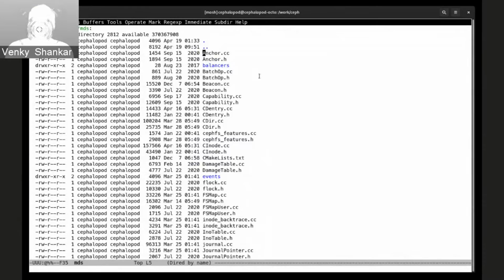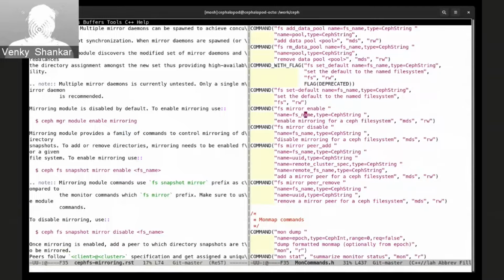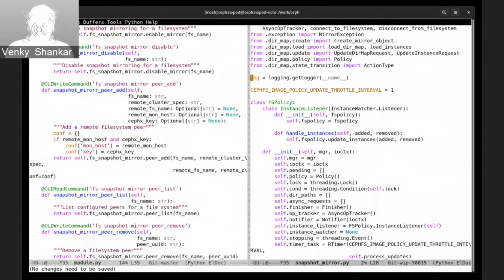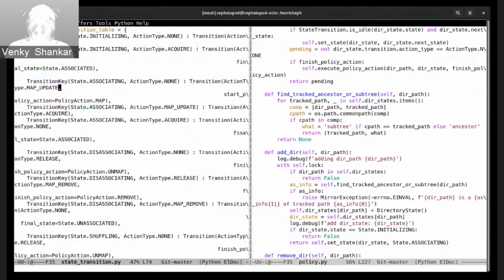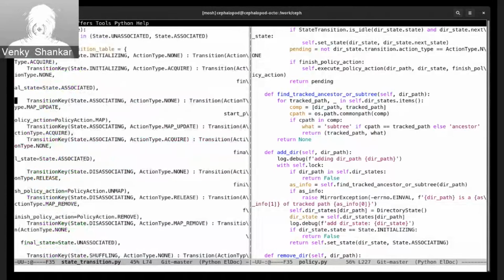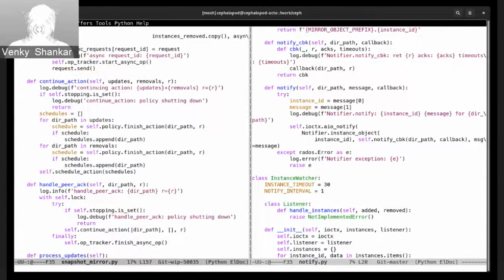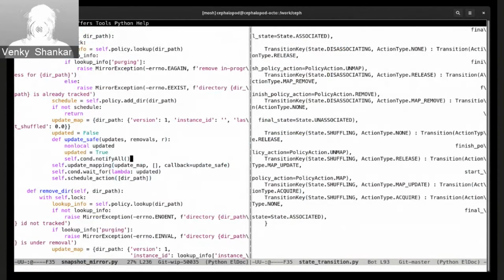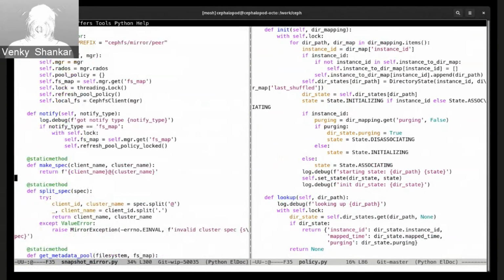CephFS Code Walkthrough: CephFS Mirroring Part 1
Presented by: Venky Shankar